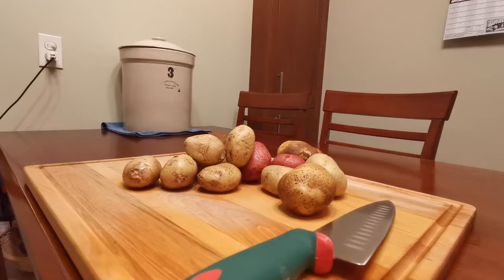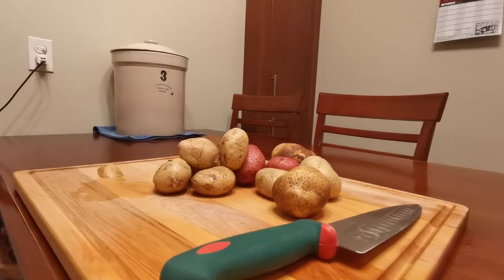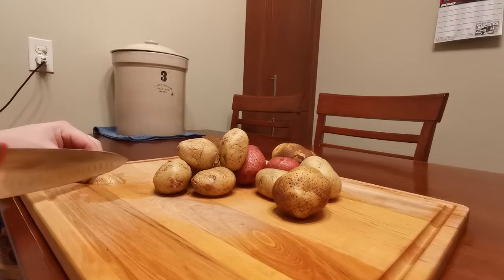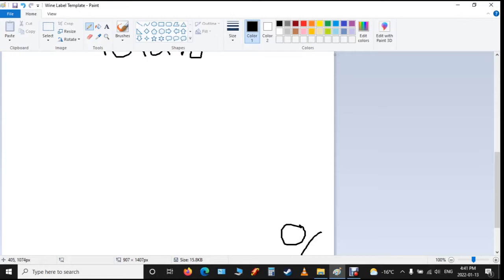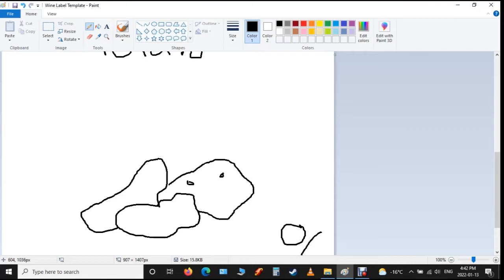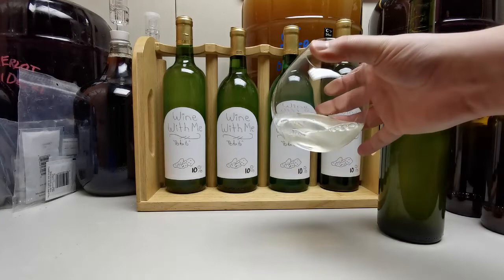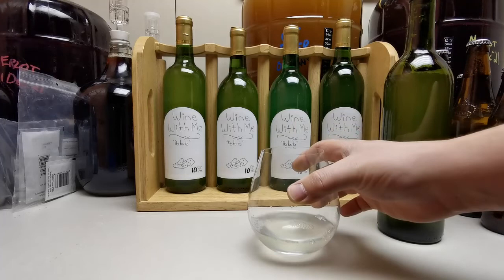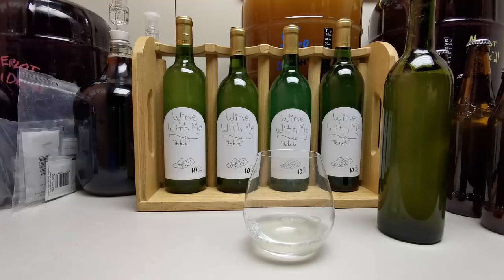Making & Tasting Potato Wine - Wine With Me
Attempted a potato wine.